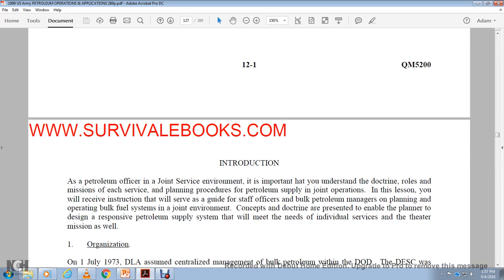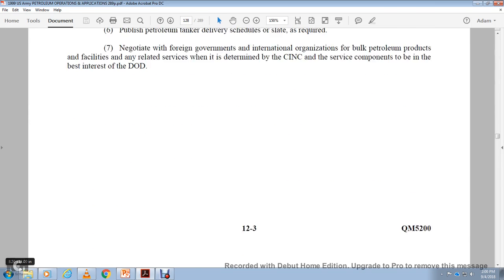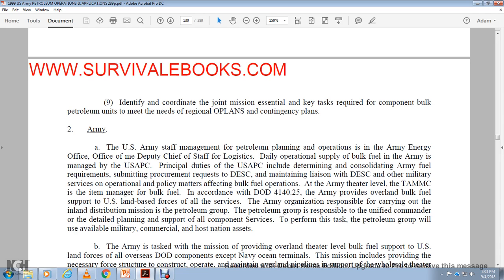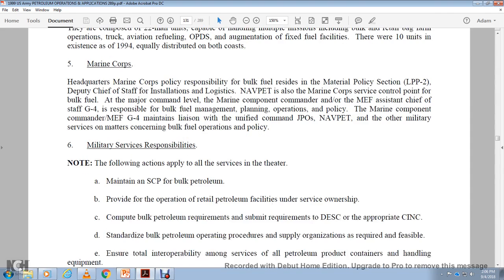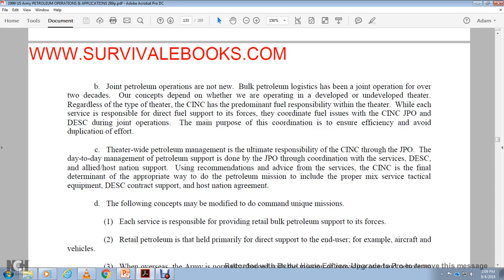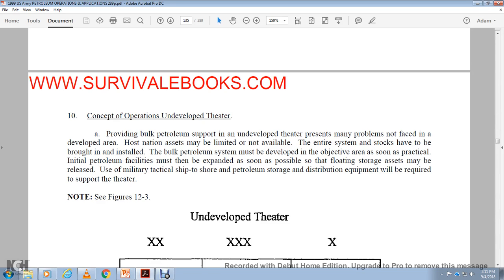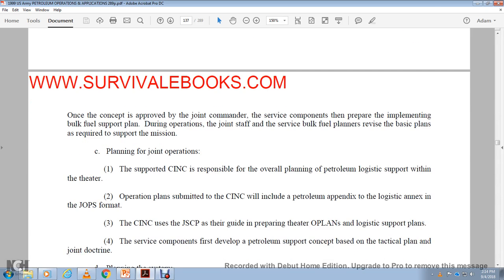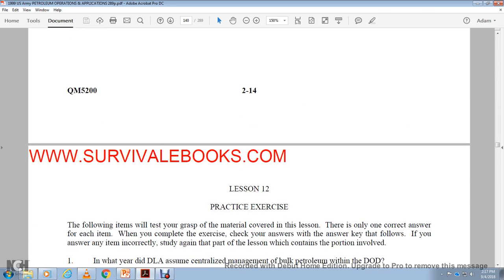AIPD PETROLEUM OPERATIONS AND APPLICATIONS LESSON 12